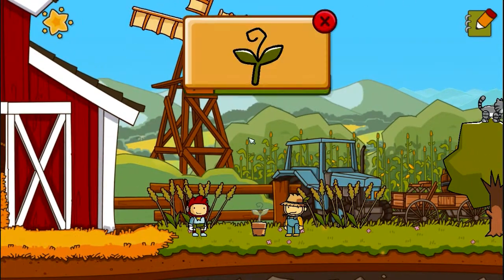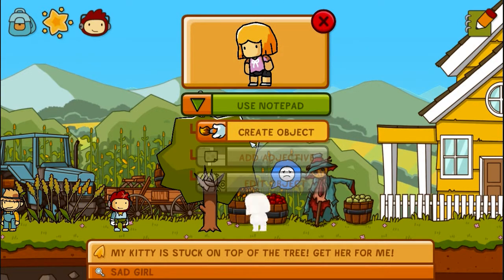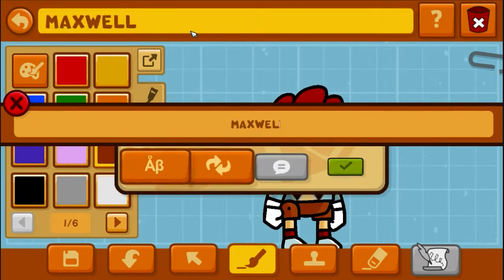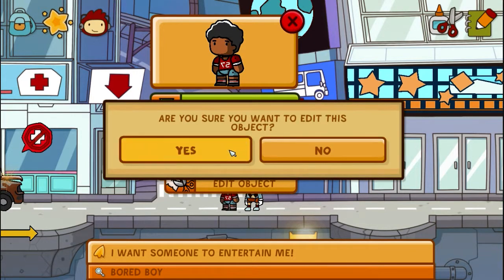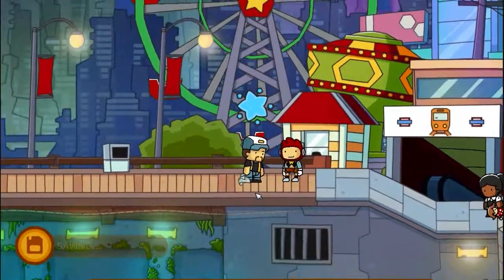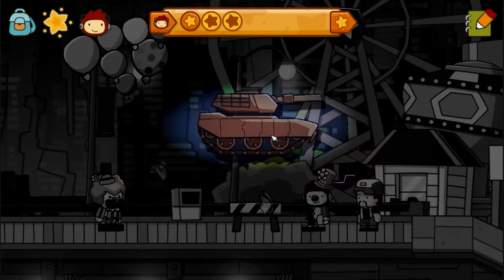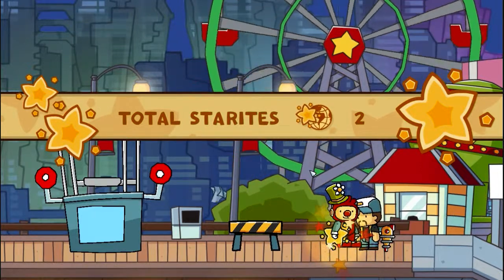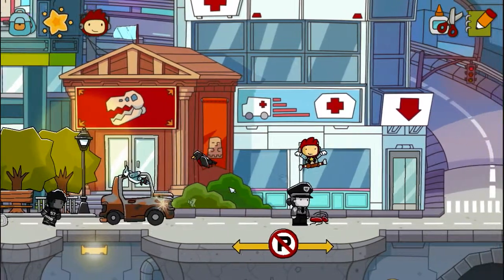Scribblenauts Ultd Ep 1, Let's Get This Started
Join Kenji as he begins his lighthearted, comedic adventure in the land of Scribblenauts! Will he manage to save Maxwell's sister, and undo the curse cast upon them?